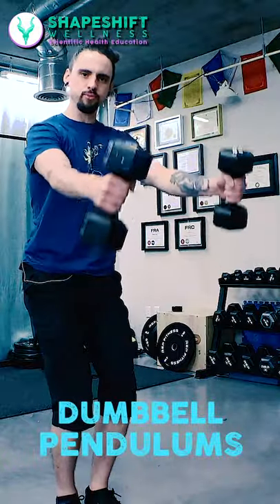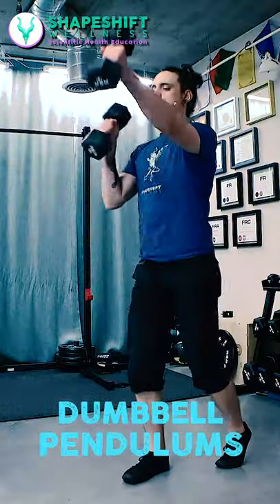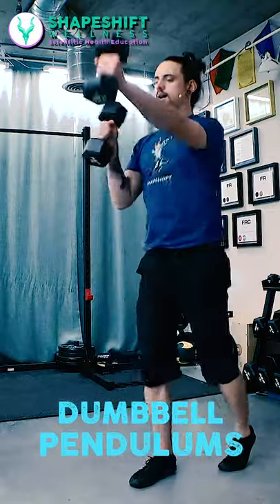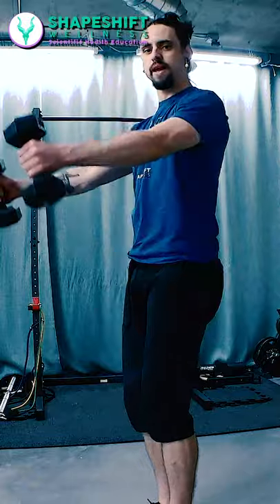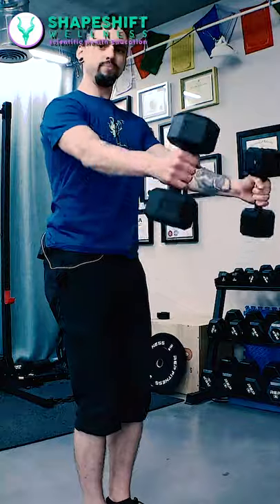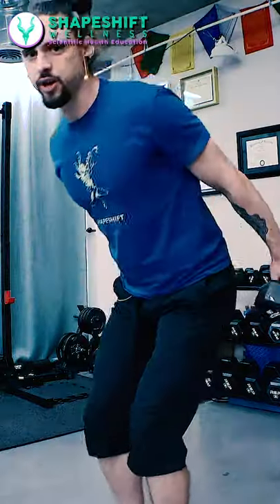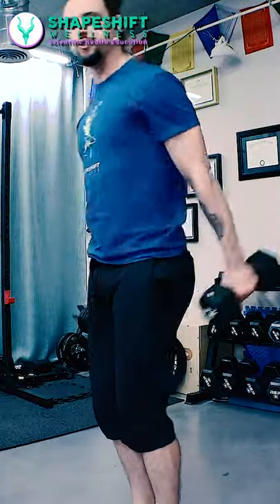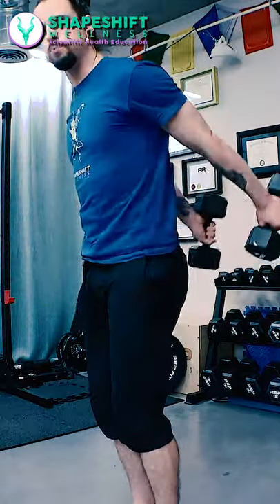BASIC DUMBBELL PENDULUM SWING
- This bilateral dumbbell pendulum swing teaches you how to create intraabdominal pressure so that you can use the core as a fulcrum upon which you can sling your myofascial slings. Using the tensegrity of the body you stabilize from head to toe against the perturbations of the dumbbell pendulums. It also helps to strengthen the shoulder joint muscles and rotator cuff through decompressing the joints, and this is a great choice for shoulder rehab, especially in a shoulder joint that tends to be irritated by compression and impingement. This is a stepping stone into dynamic functional training exercises.
YOGA TEACHER ANATOMY TRAINING:
CONSULT YOUR PHYSICIAN BEFORE ENGAGING IN EXERCISE. Do not attempt to self-diagnose or treat. If you engage in this exercise or exercise program, you agree that you do so at your own risk, are voluntarily participating in these activities, assume all risk of injury to yourself.